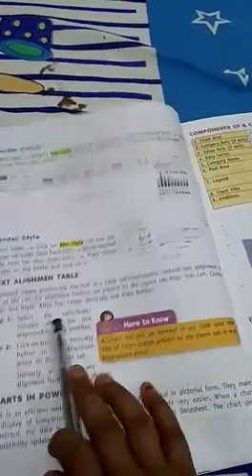Class 6 computer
Video from Sakshi Pandey